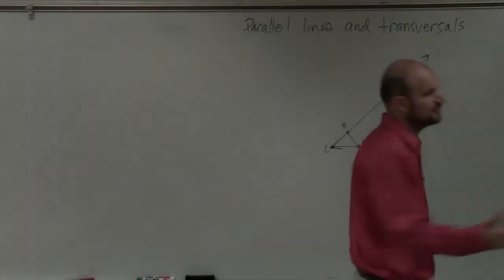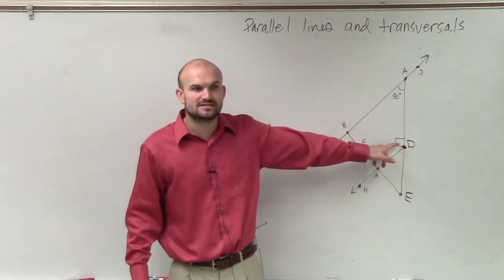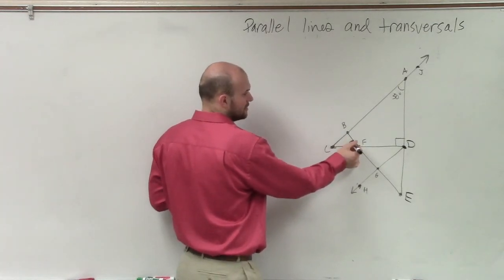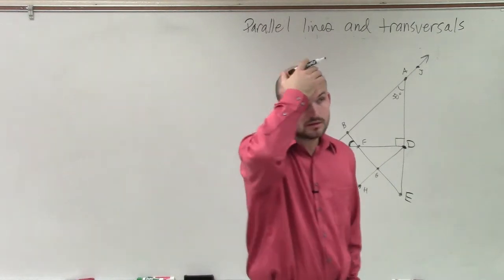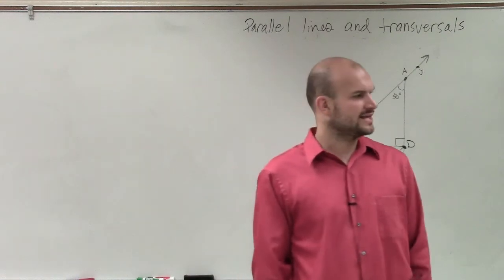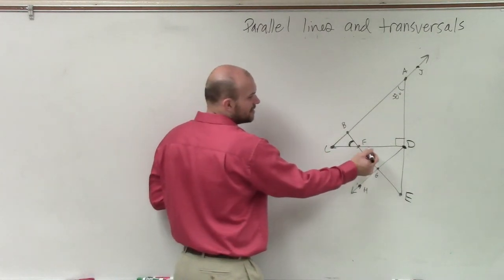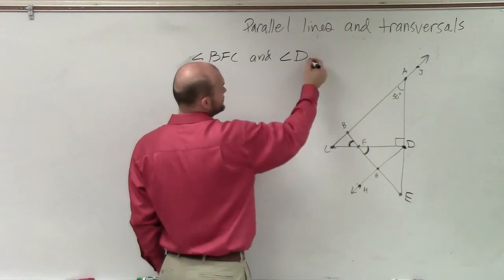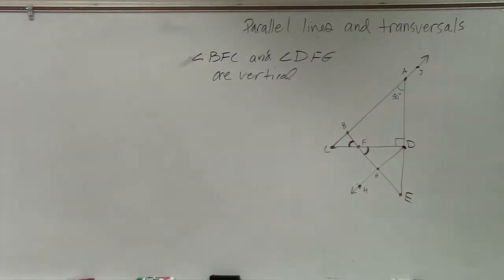Determining acute vertical angles